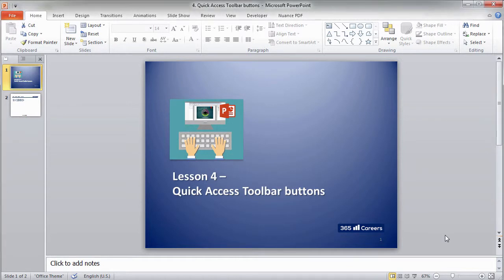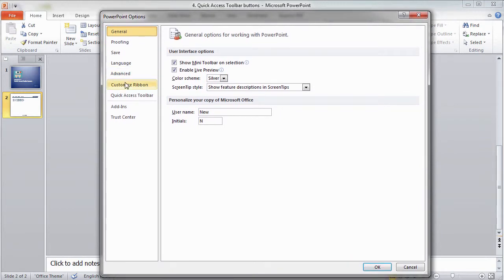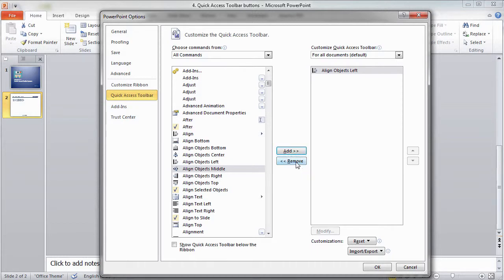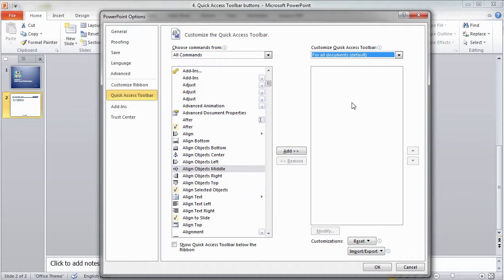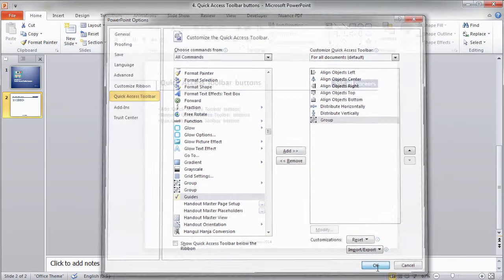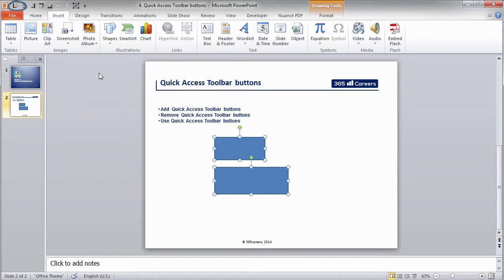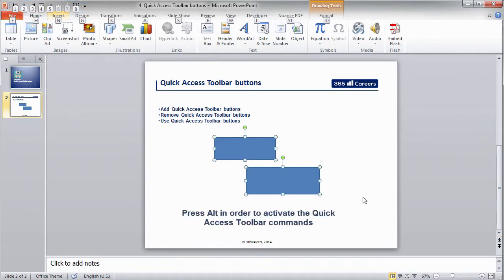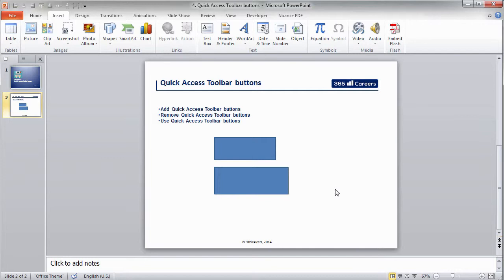Quick Access Toolbar in Microsoft PowerPoint Allows You To Be Much Faster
The Quick Access Toolbar (QAT) is a small, customizable toolbar that exposes a set of Commands that are specified by the application or selected by the user.